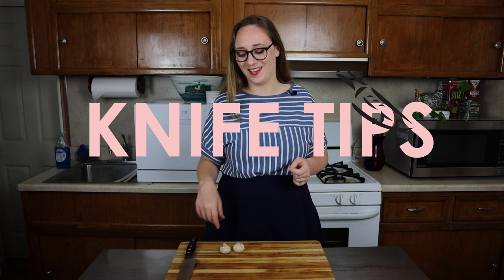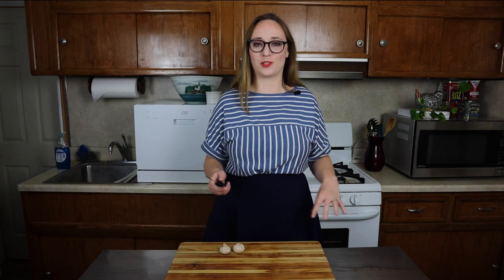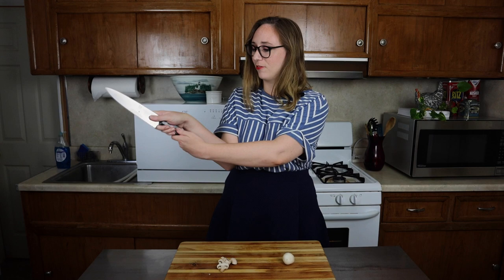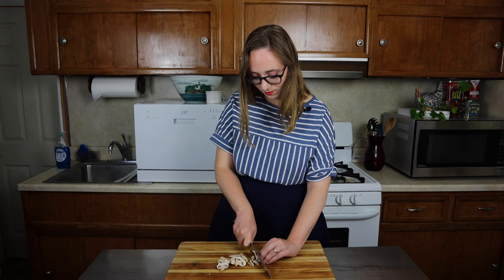Basic Knife Skills | Leveling Up with Emily Duncan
Hey gang! I'm working on a longer video that's taking a bit of time, so in the meantime, I thought it might be cool to take a minute to learn some super basic-est of basic knife skills for beginners and kitchen dumb-dumbs like me (I have other skills, for the record!). In this video, we'll learn the absolute baseline: how to hold and use a kitchen knife.